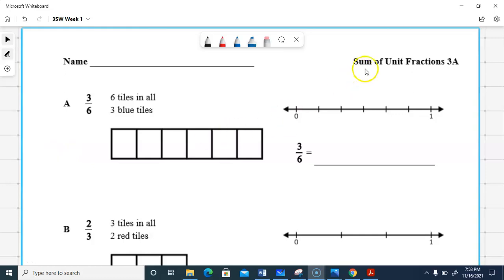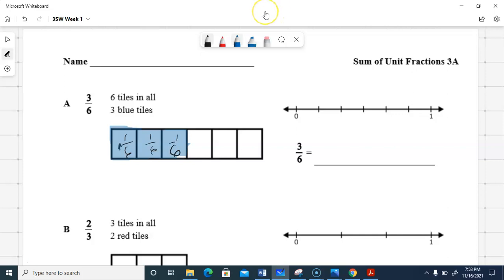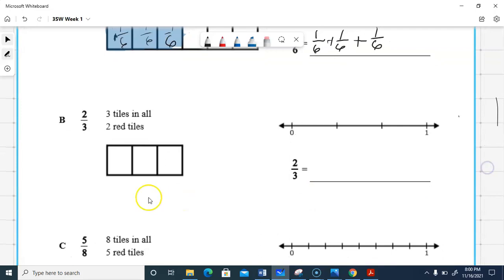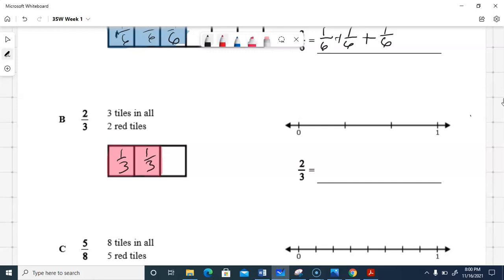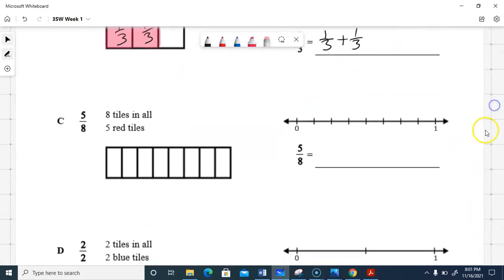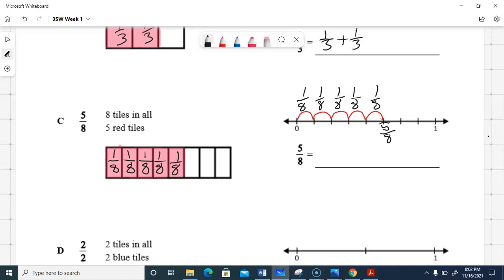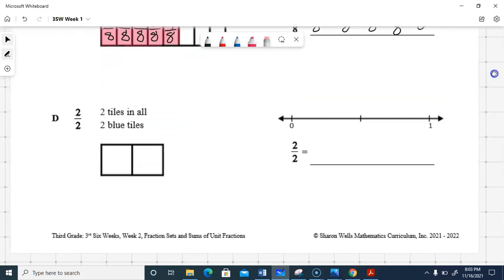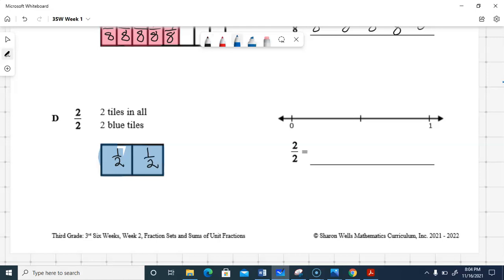Unit Fractions 3B